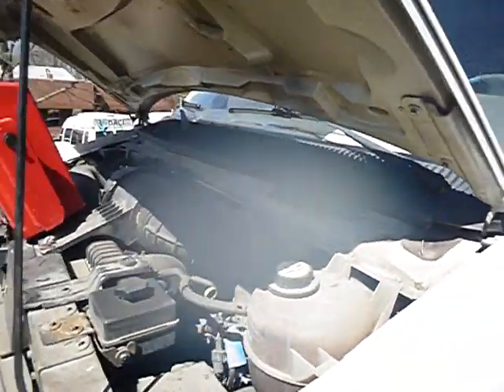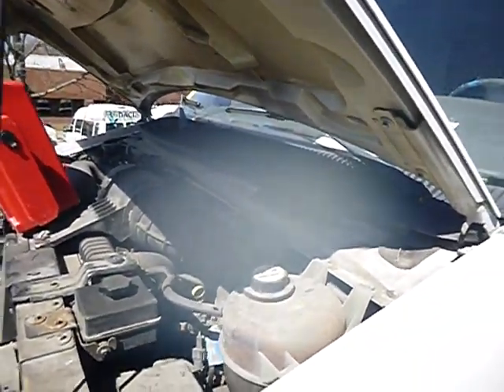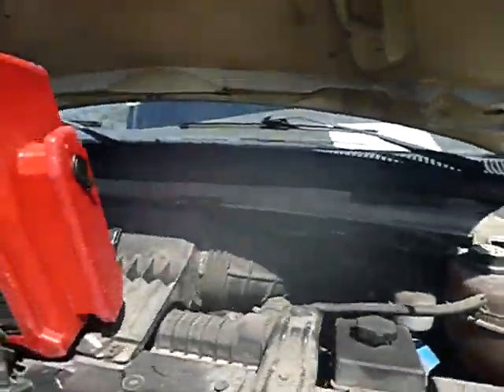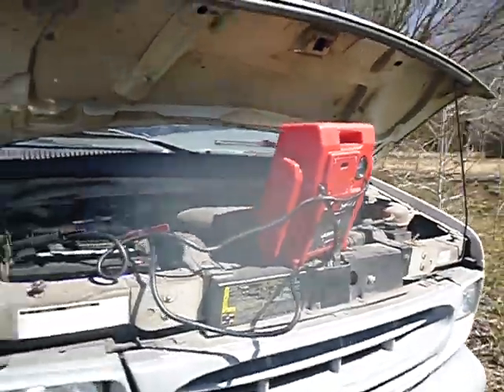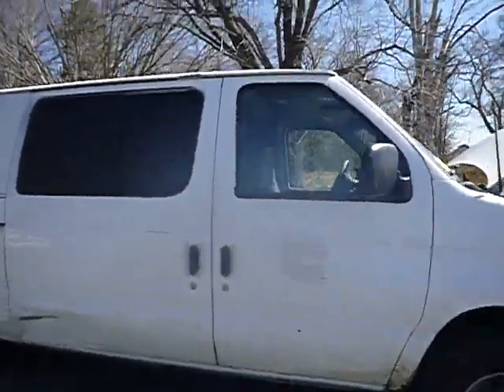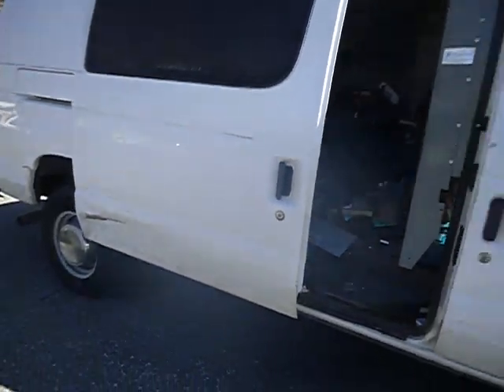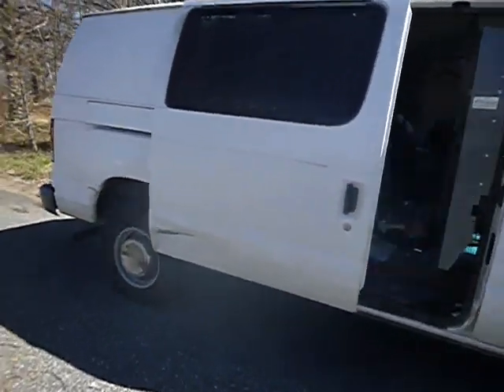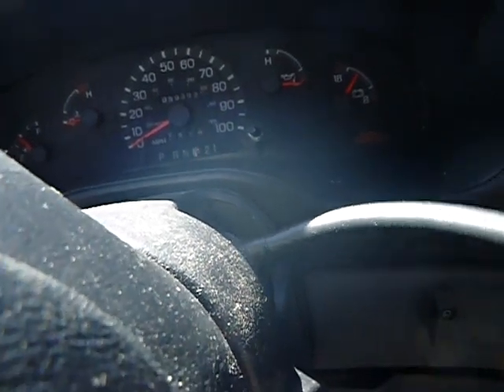GovDeals: 2002 Ford Econoline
2002 Ford Econoline sold by District of Columbia Government, DC on GovDeals.com